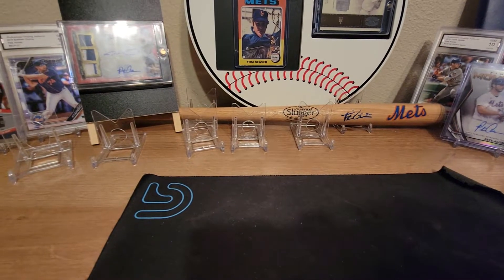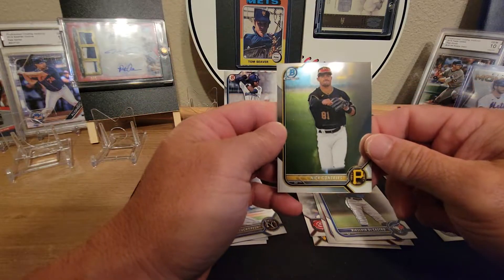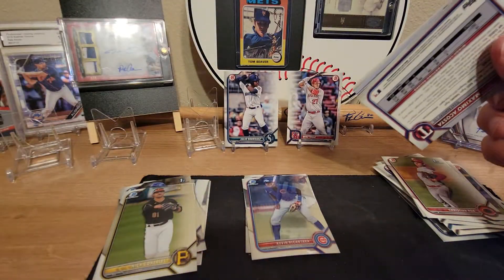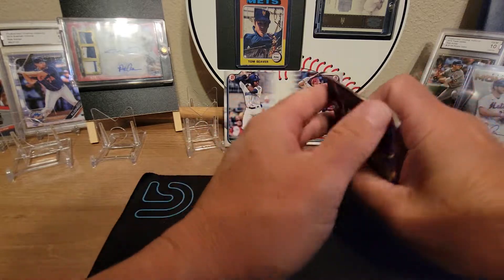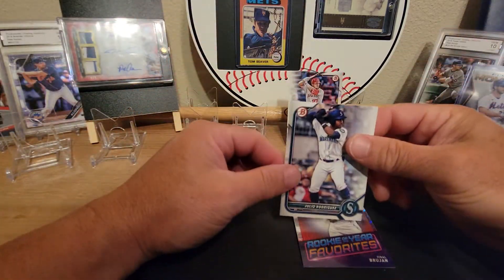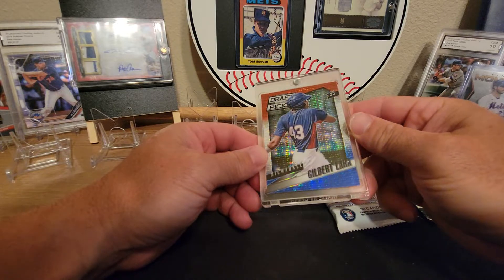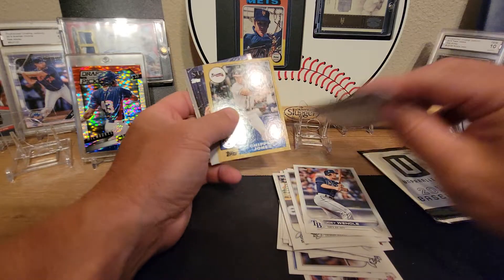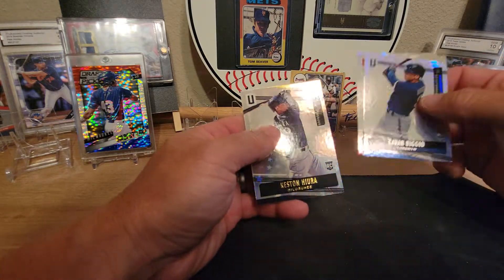2022 Bowman/ Walgreens Mystery Boxe!!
Ripping Cards!!!